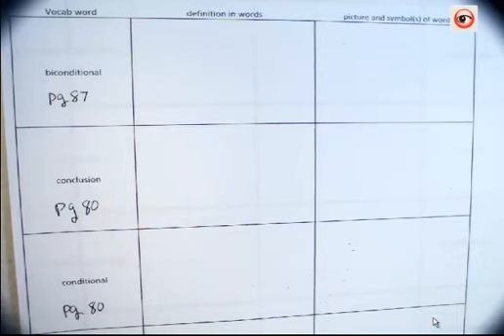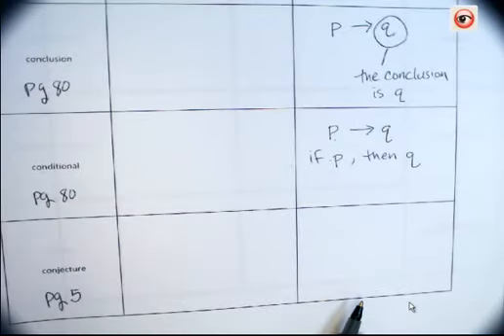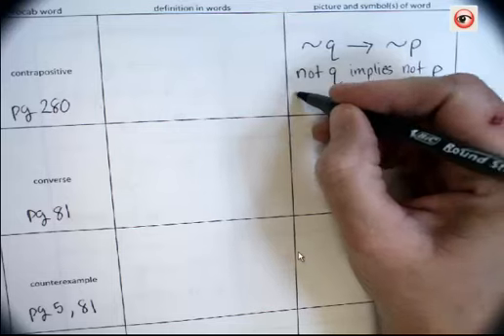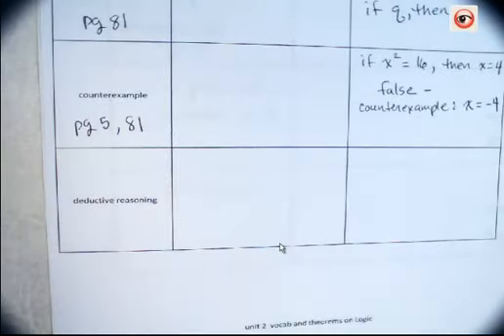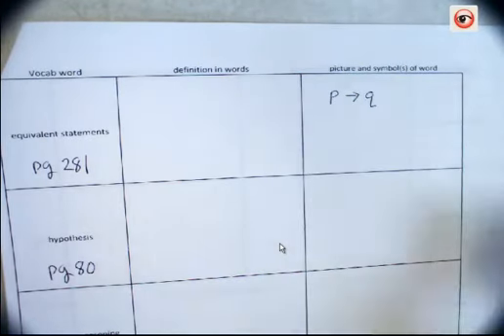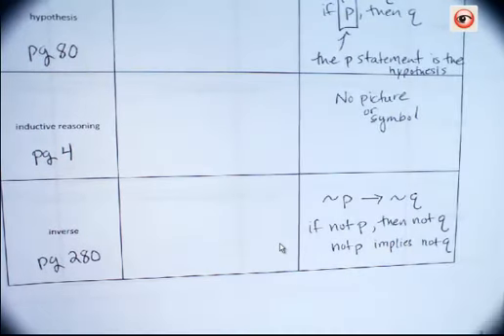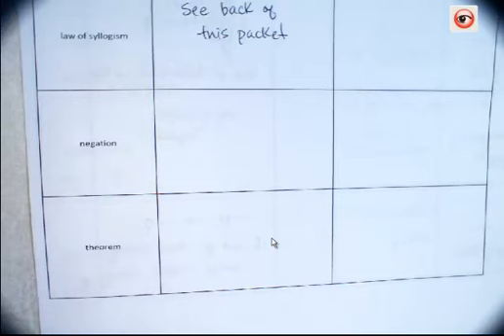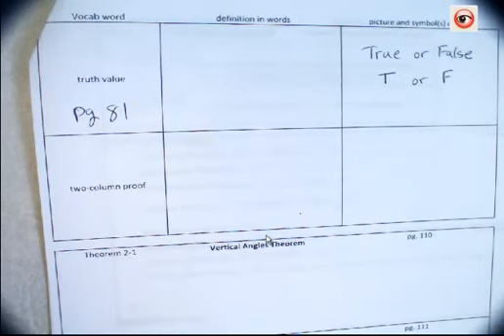Vocabulary Packet ch. 2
examples of the symbols that will be used for all the vocabulary terms of chapter 2 - Reasoning and Proof